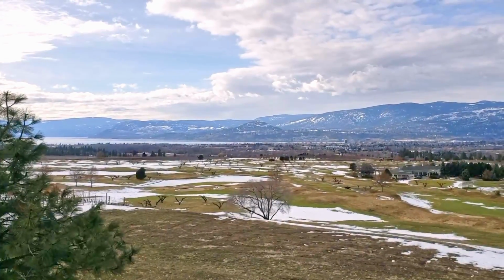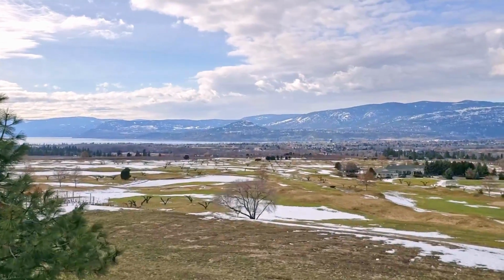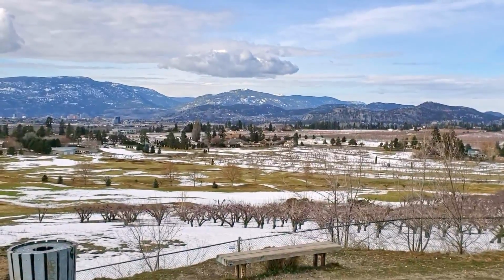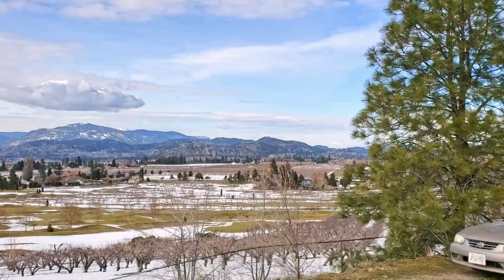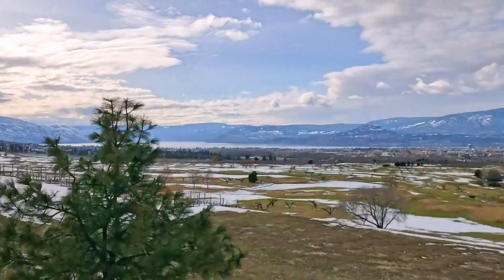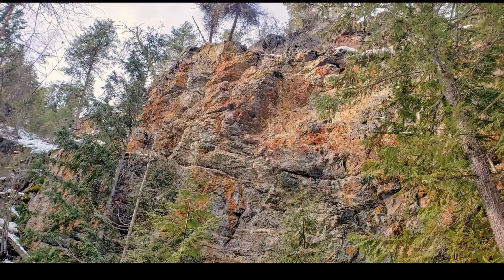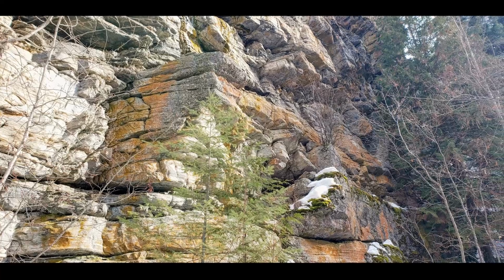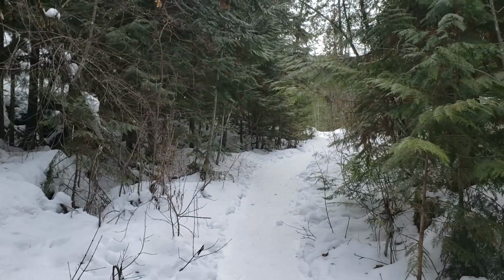Discovering Kelowna Parks: Hall Road and KLO Creek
This week I explore more parks on the KLO Benches, as well as the inevitably incredible KLO Creek Regional Park, in Kelowna, BC, Canada.

Correction: At the McCulloch Road pullout, we are looking WEST!